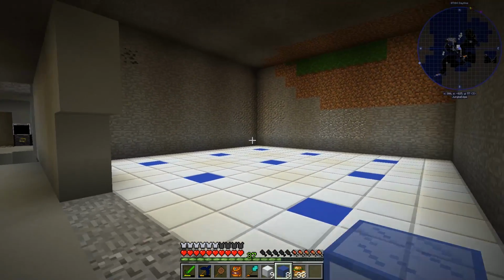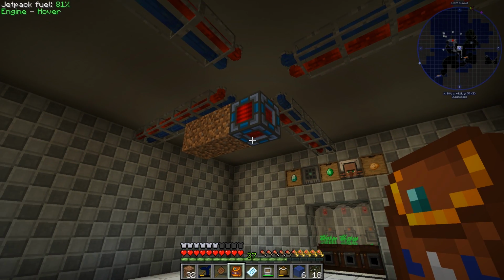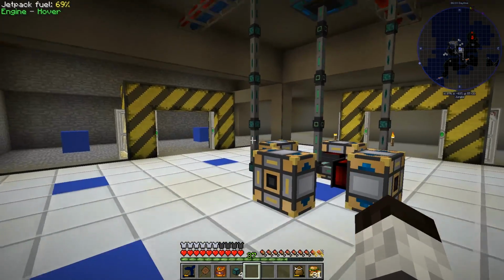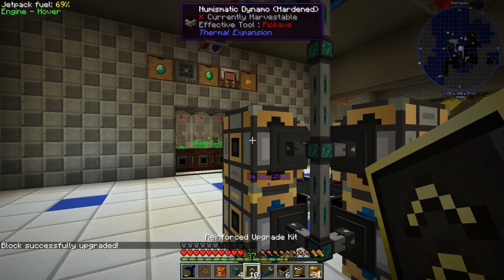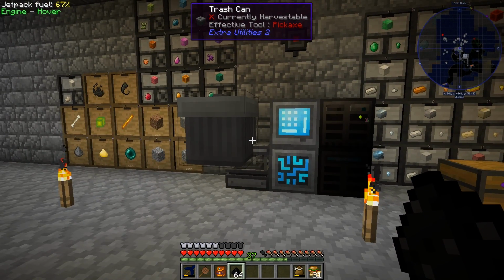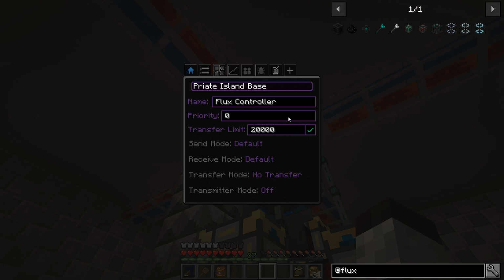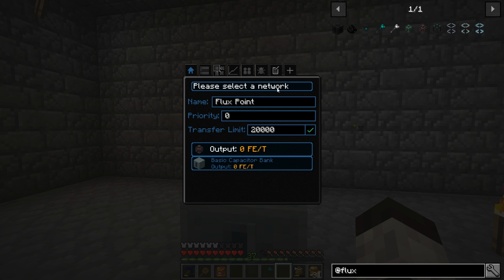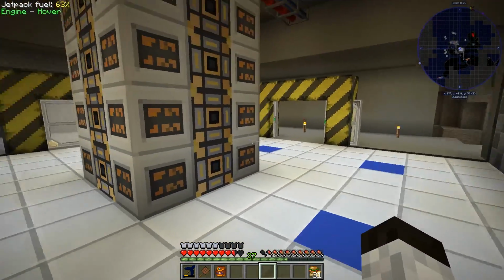FoolCraft 3: Episode 10 - FLUX NETWORK POWER CORE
In this episode of FoolCraft 3, I move the power generation system into the base proper, and setup a wireless RF network using the Flux Network mod.

Music